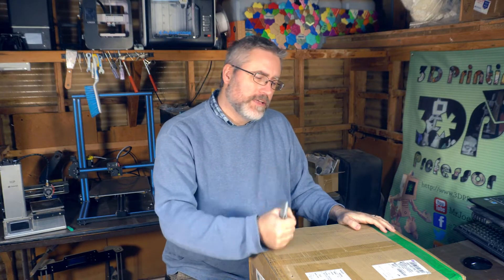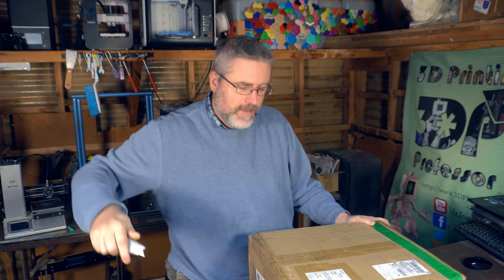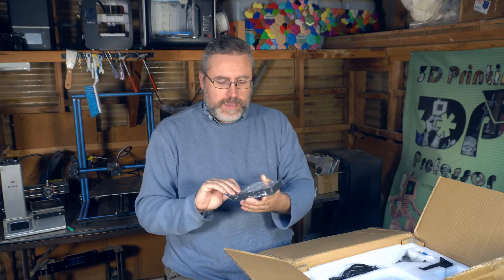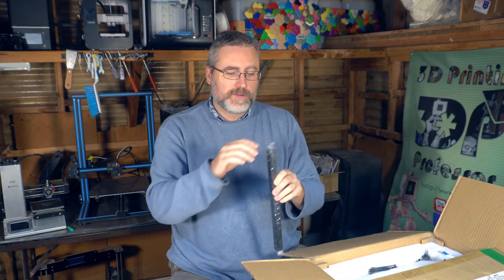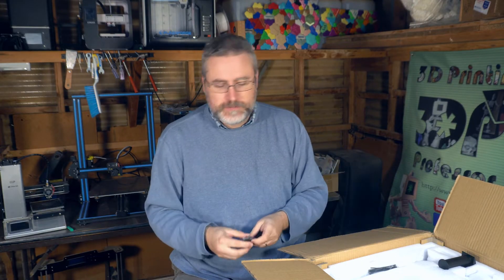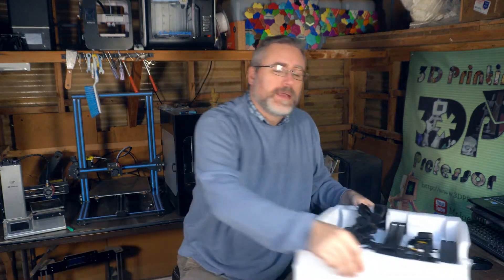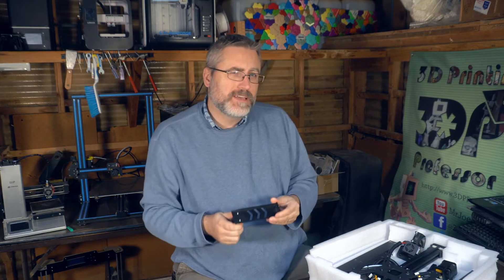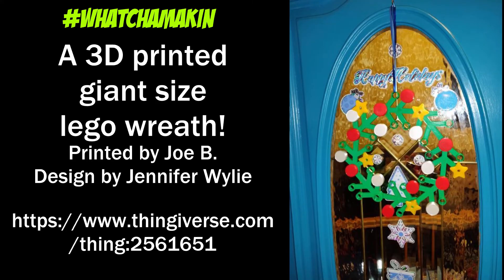Why are 3D Printers Priced on a curve - Longer LK4 Unboxing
If you've ever been shopping for a 3D printer, you might have noticed that you can get a cheap 3D printer for $200, or you can pay a little more, or a lot more, and you may be wondering why this strange pricing scheme occurs.

And if you support Open Source 3D printing, you should support Scott Lahteine on Patreo n

3D Printing Professor is made possible by YOU!

I'm social!